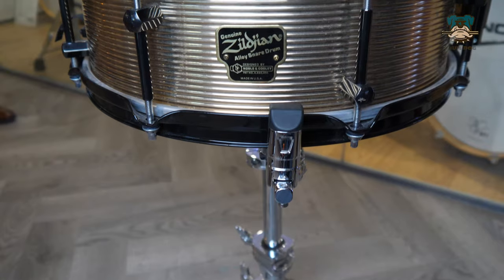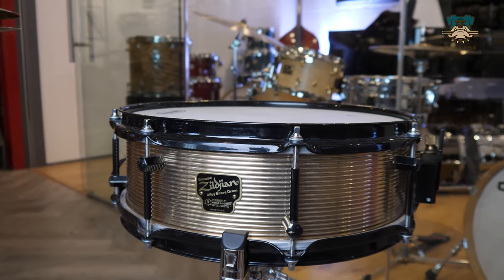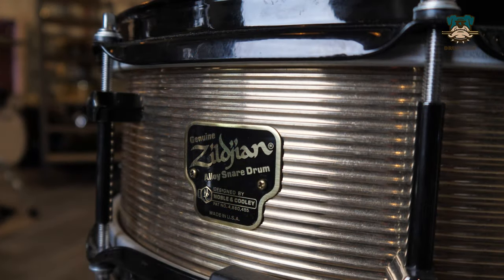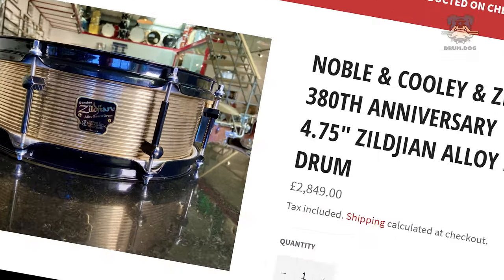The Zildjian Snare Drum!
We took a trip to visit our friends over at @RubixDrumStudios to oggle over some of their stunning gear, and among the vast array of snare drums we spotted this rare beauty!

This snare is born through a collaboration between Zildjian and Noble & Cooley. Originally these drums were released in very limited numbers in the late 80's, but this particular example is one of 500 re-releases that were produced in 2003 to celebrate Zildjian's 380th (!) anniversary.

This drum truly does speak for itself, take a listen!

For more in-depth lessons on all things drumming, check out our site where you can explore full-length lesson packs!

Contents (Quick Navigation):

0:00 - Introduction
1:54 - Sound Test
5:21 - Our Thoughts

Gear Featured:

Zildjian Noble and Cooley 380th Anniversary Snare - 14x4.75"

Canopus Birch 20x16" Kick

Zildjian K 14" Hats